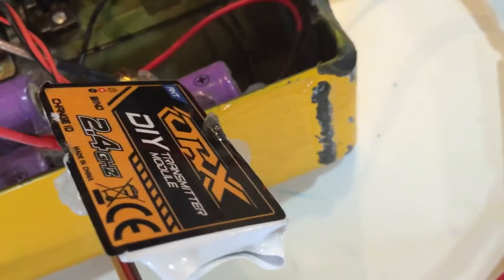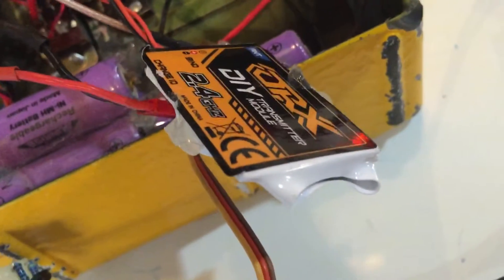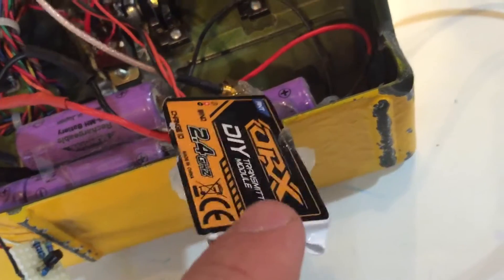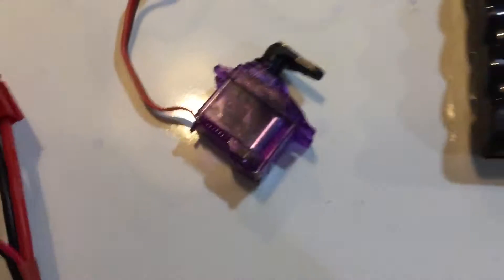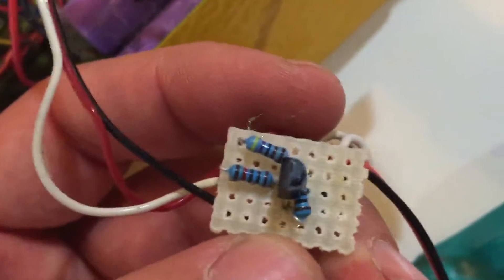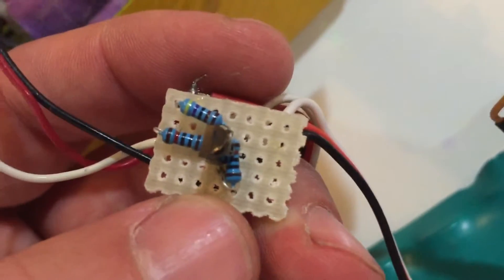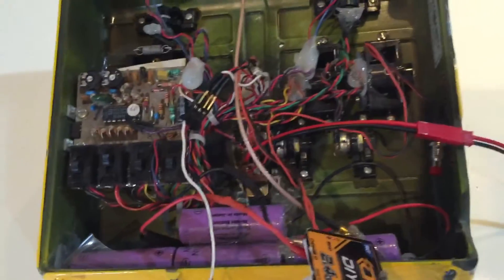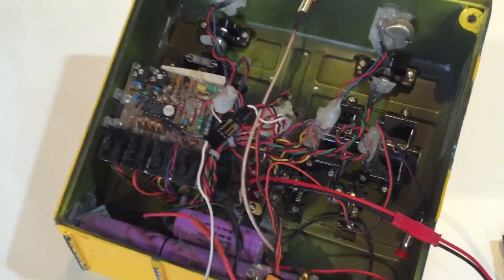OrangeRX DIY Transmitter Module Fix & Bound to Ace Nautical Commander Radio?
See discussion thread.

Using home made signal inverter:
10k resistor
4.7k resistor
2N2222 transistor

Receiver:
OrangeRx R615X

Here's the YouTube video that described the "playing dead" issue present when the OrangeRX DIY transmitter module doesn't get the correct signal.

I really wanted to use Spektrum DSMX compatible components since that's what I'm using in my other scale RC boats.  Trying to merge that with a twin throttle experience is my goal.

Everything binds up but still feels jittery.  I'm not sure if that's as good as thing will get or not.

Please give suggestions.  Thanks!